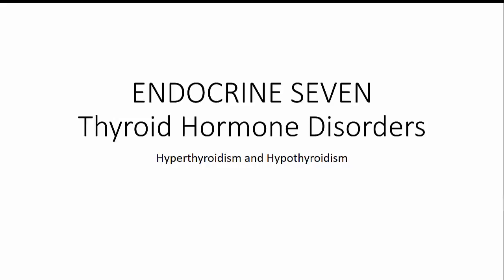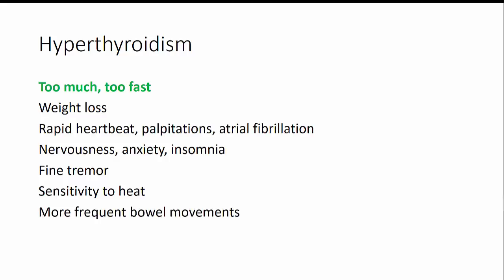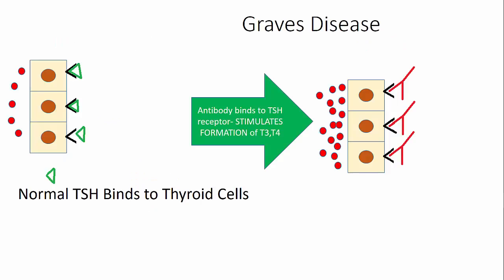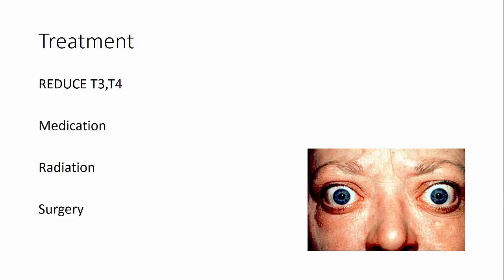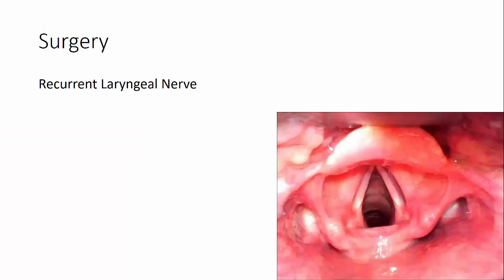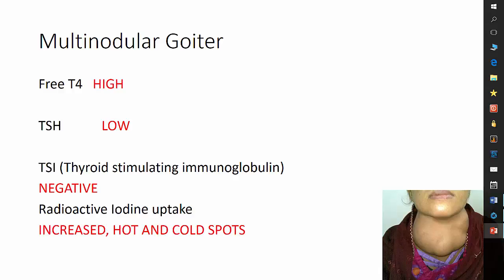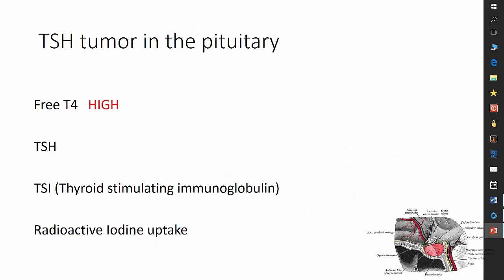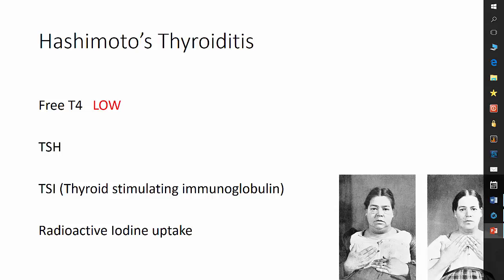ENDO SEVEN Thyroid Hormone disorders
A survey of Thyroid disorders.

Russ Palmeri, MD, FACOG, Instructor, Asheville-Buncombe Technical Community College